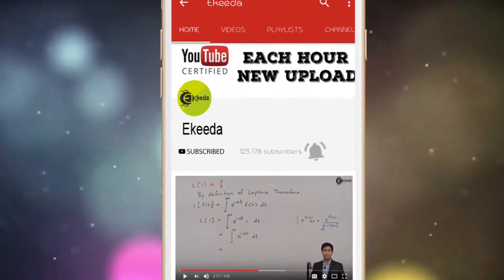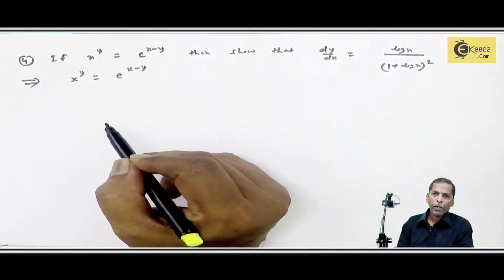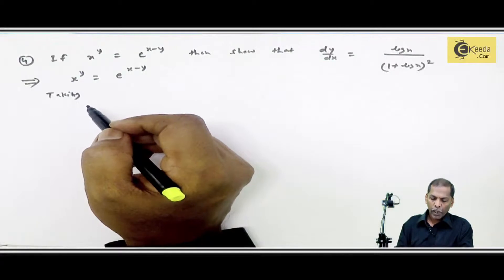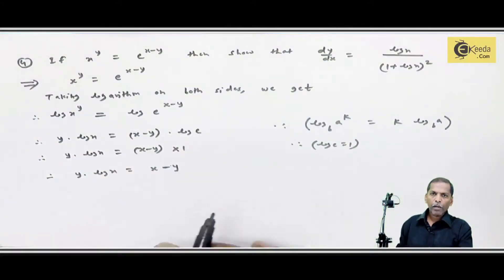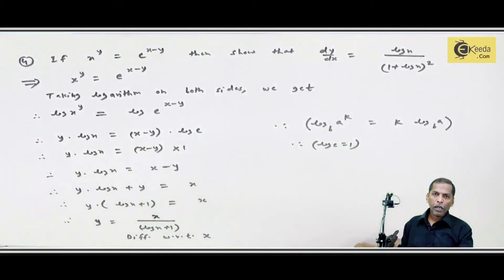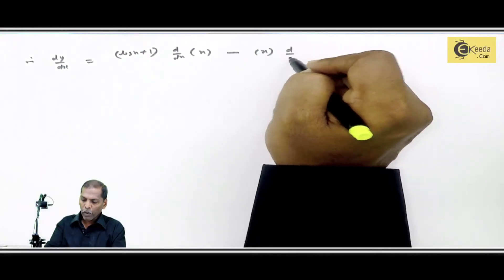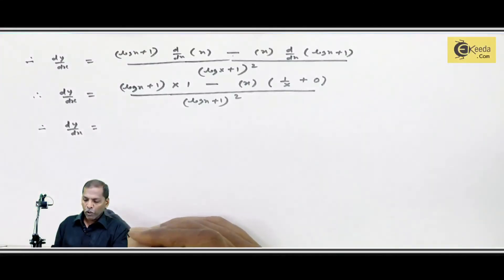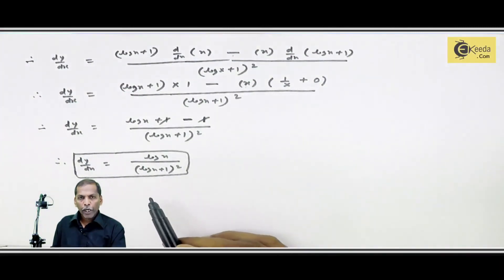Differentiation of Implicit Functions - Problem 4 - Differentiation - Mathematics Class 12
Problem 4 on Differentiation of Implicit Functions Video Lecture from Chapter Differentiation of Mathematics Class 12 for HSC, IIT JEE, CBSE & NEET.

Watch Previous Videos of Chapter Differentiation:-

Happy Learning : )